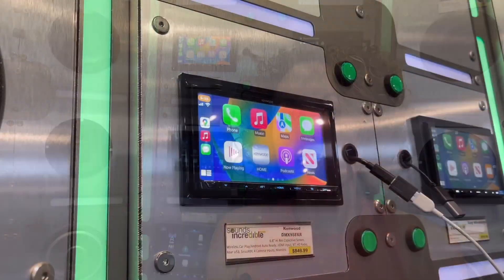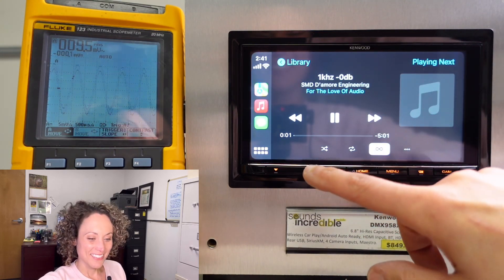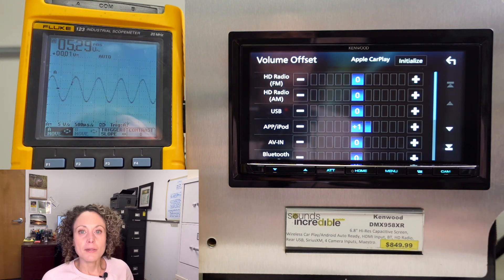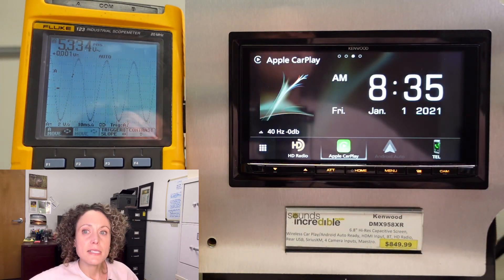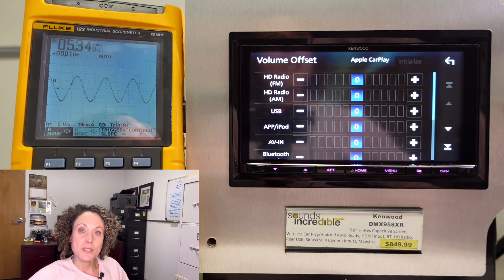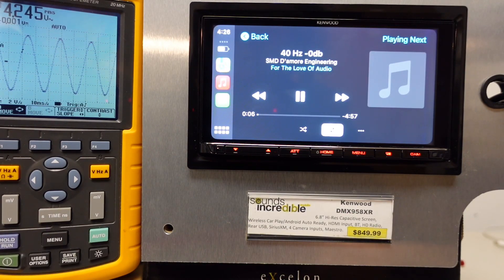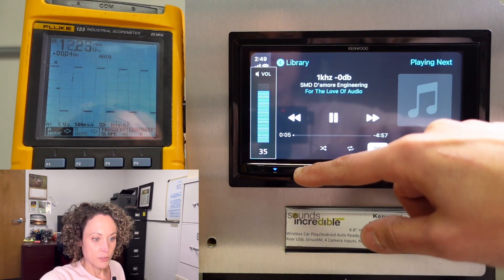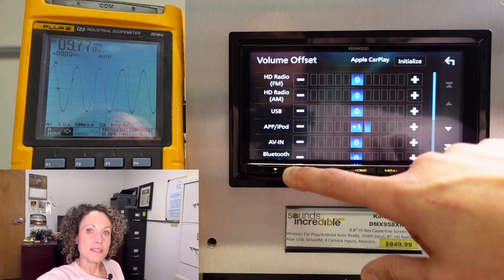Kenwood eXcelon DMX958XR Preamp Voltage Test - ROUND 2 - Apple Sound Check Turned OFF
In this week's video @carstereochick attempts to move past her preamp testing blunder by RE-TESTING the Kenwood DMX958XR with her Fluke scopemeter. In this Round 2 of the Kenwood eXcelon DMX958XR preamp test, testing is completed with Apple Sound Check TURNED OFF.

How does the Kenwood DMX958XR really perform? Is it truly 5 volts? Is it the same output whether you are connected wired, wirelessly or a simple Bluetooth connection? What is the safe max volume of the Kenwood DMX958XR's internal amp? At what point does it start to clip? Find out in this in depth Kenwood DMX958XR preamp testing video.

Aside from Apple Sound Check, what other hidden audio settings in your phone could be limiting your output in your Kenwood car stereo? Spotify's Enable Audio Normalization, Android's Absolute Volume or Tidal's Loudness Equalization can all hamper and decrease the voltage and thus reduce performance of your car stereo system. Be sure to check all your app and phone audio settings to make sure you are not leaving any quality on the table!

PLUS BONUS FOOTAGE - Discussion on the sound quality and screen quality of the Kenwood DMX958XR compared to the Kenwood DMX709s and Sony XAV-AX6000. You have to see the screen quality difference between the Kenwood eXcelon DMX958XR and the Sony XAV-AX6000. It's so dramatic and once you see it, you can't unsee it.

If you're a fan of Kenwood eXcelon car stereo, you will not want to miss this video!

HARDWARE USED

Kenwood DMX958XR
Fluke 123 Oscilloscope - You can find a used one in good condition on eBay for far less than the price of a new one. Prices range from $200 - $1000 used. We bought ours used on eBay for around $500.